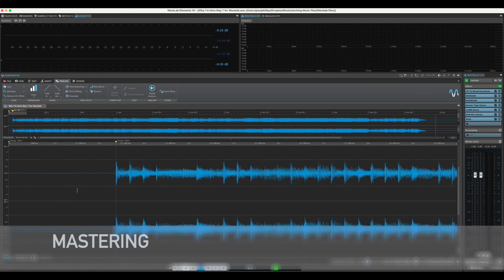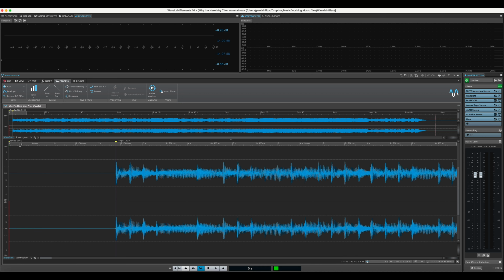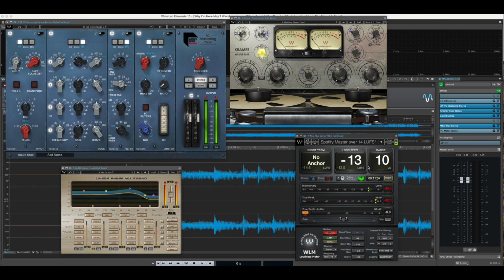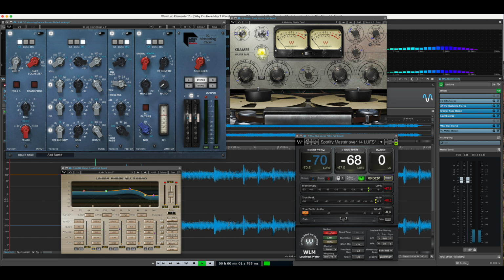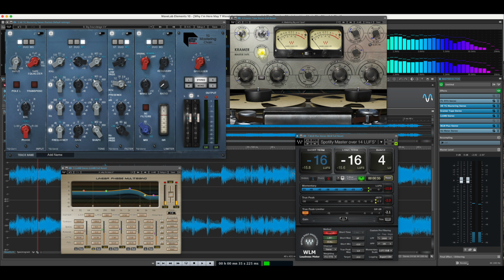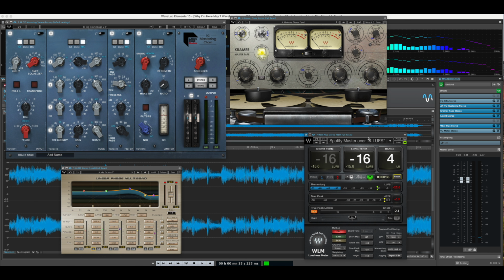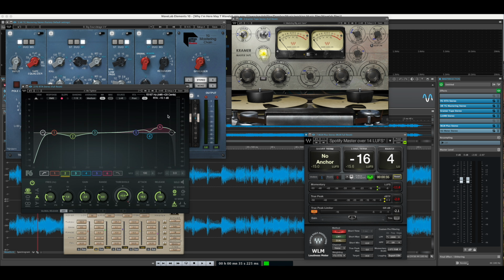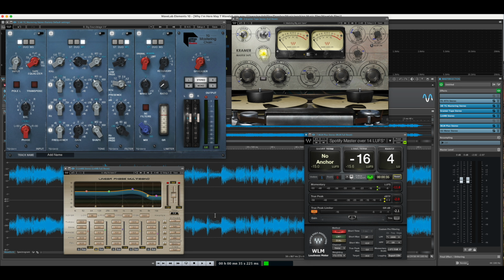Takroc Music - Mastering Part 8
In this video, I'll show you my workflow to master an audio track. This is a very basic run-through.

Gear that I use:

BOSS GT-1
JOYO Guitar pedal
JOYO Atomic Tube amp
Headphone Amp
WINGO Guitar Capo
Speaker Mounts
Ring light and iPhone tripod
In-ear monitors

The links showing the gear I use in the description will direct you to Amazon.